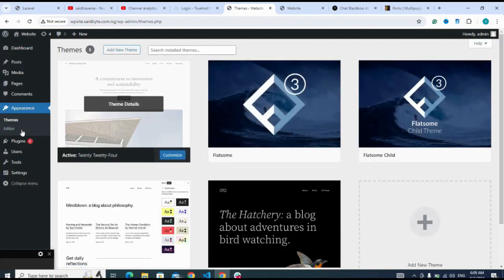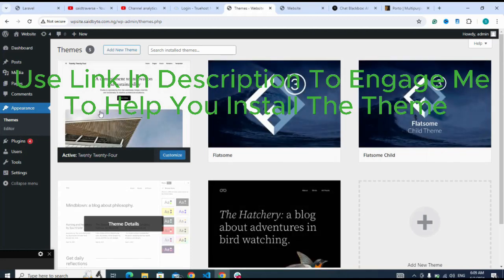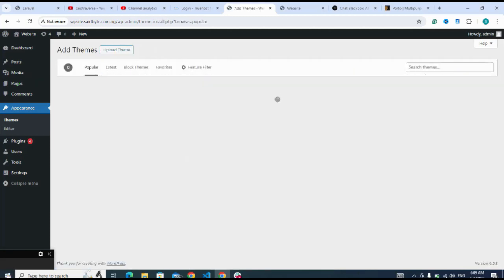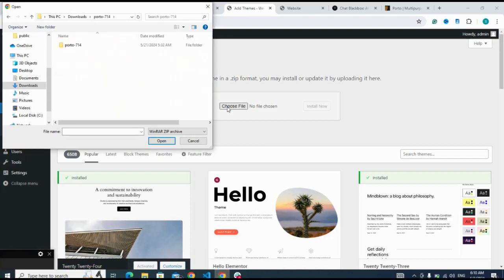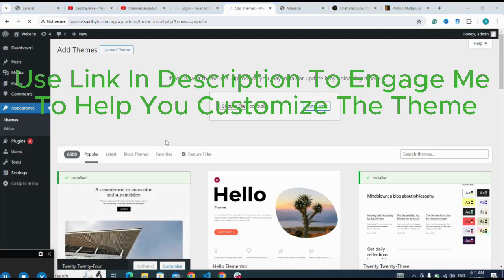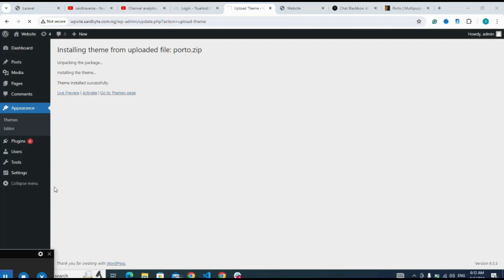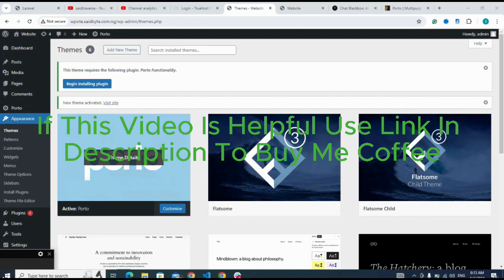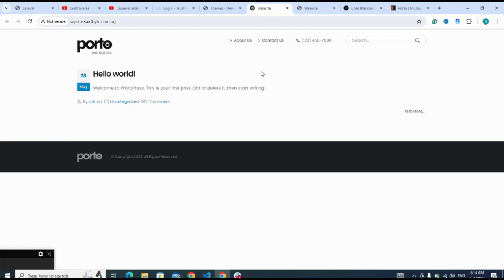Porto | Multipurpose & WooCommerce Theme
What We Offer:
- Script Installation
- Script Customization

About the script:
Porto is the most powerful, customizable, and user-friendly WordPress theme with WooCommerce & website builder for building modern sites.